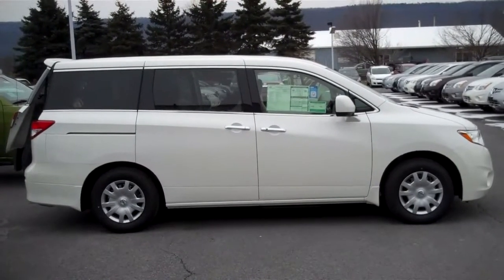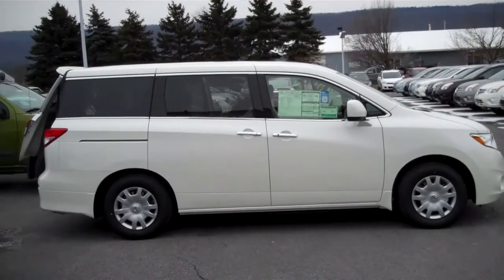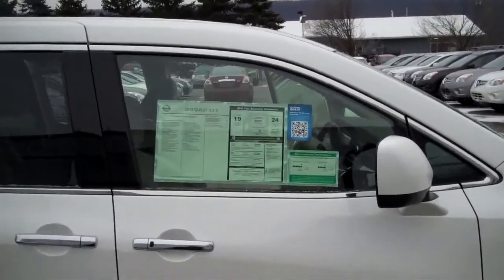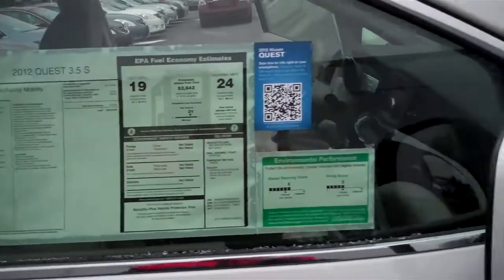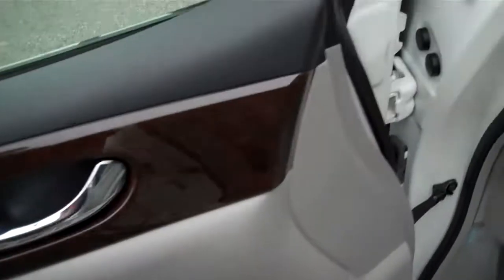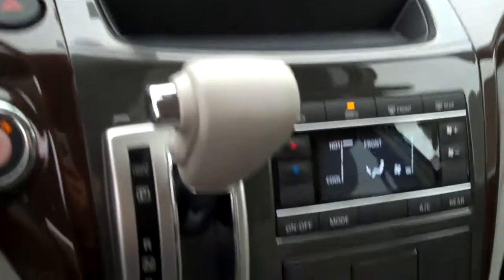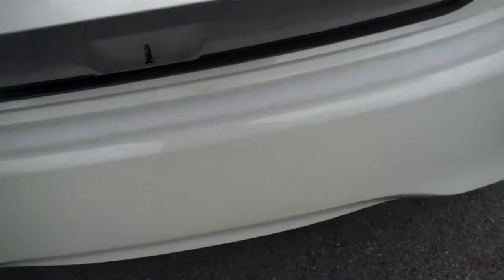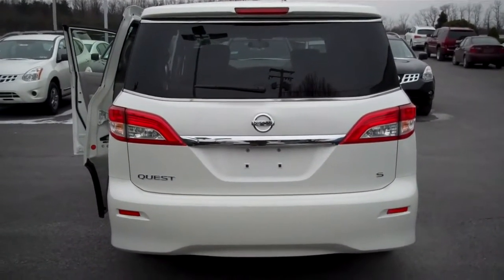2012 Nissan Quest S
- Located in State College, PA, home of Penn State in the heart of Happy Valley. We deliver to 48 states.